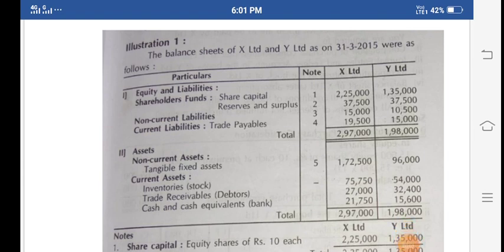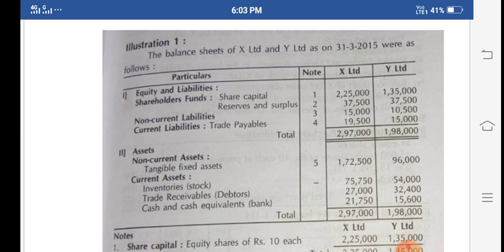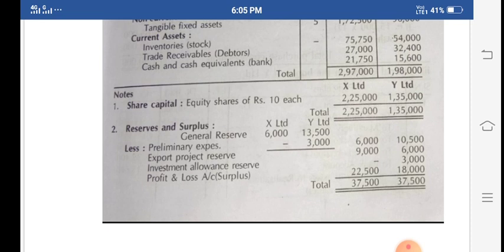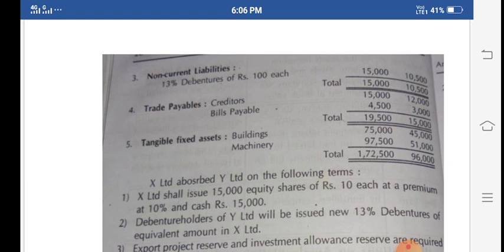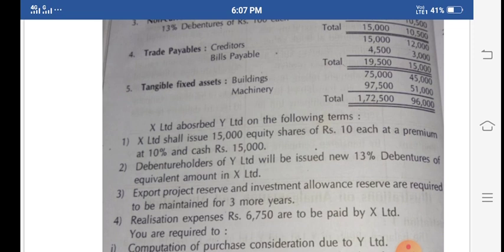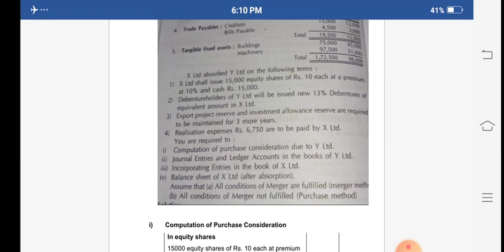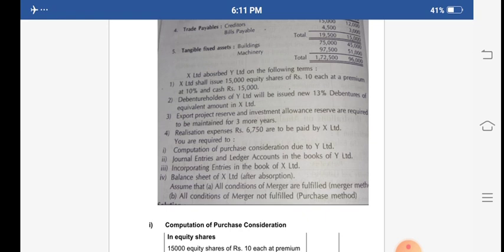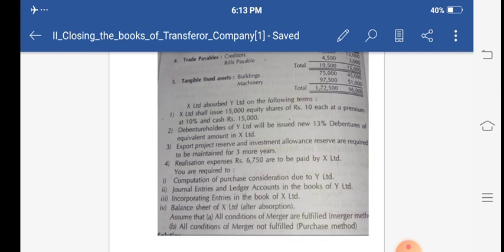4th Sem Corporate Accounting II VEDIO No 17